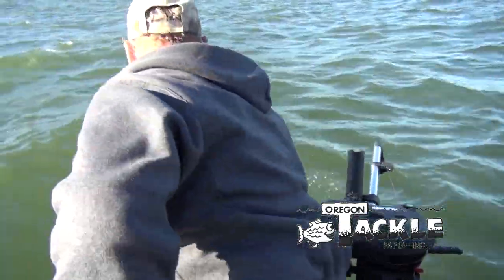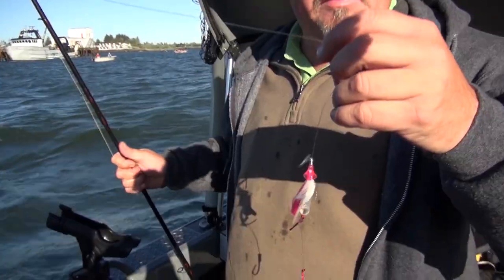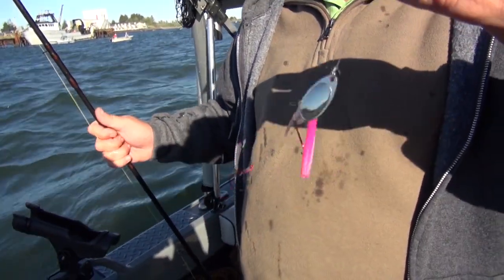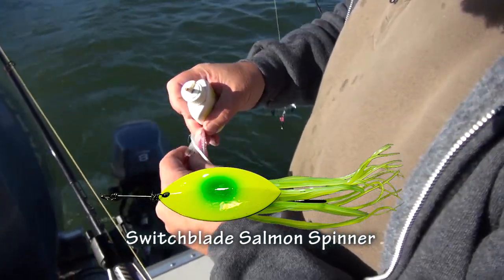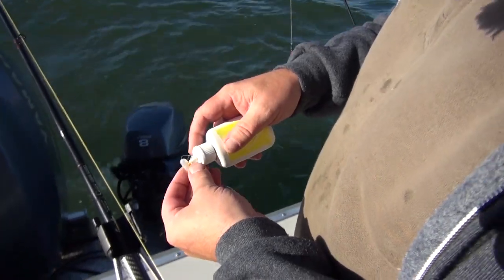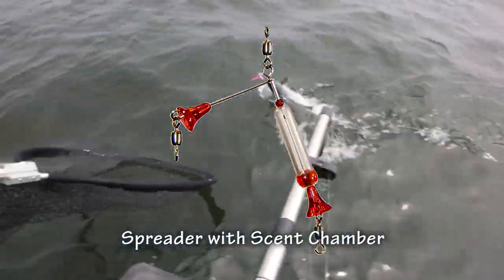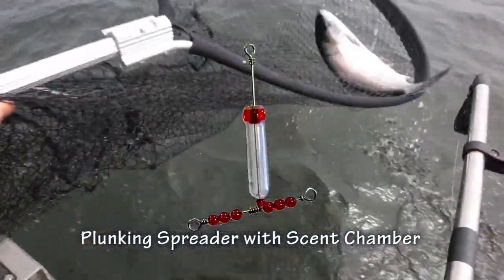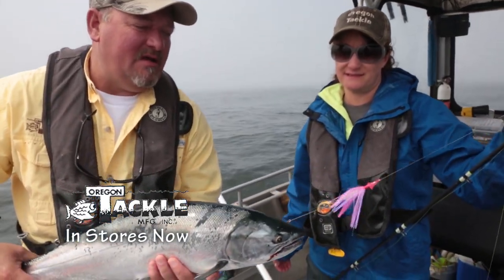OregonTackle Spinners, Spreaders and School of Fish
As seen on Angler West TV